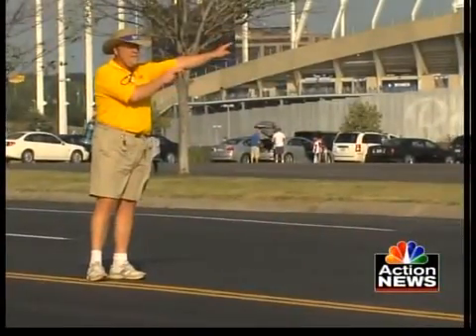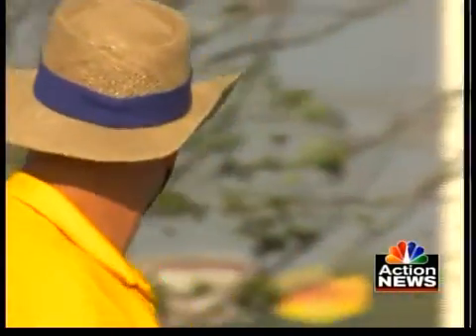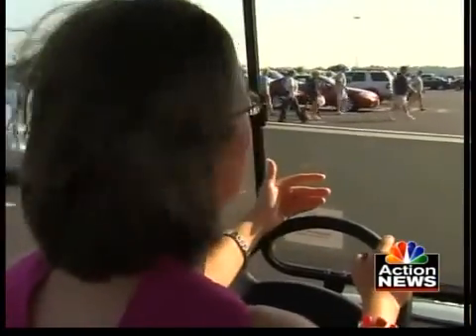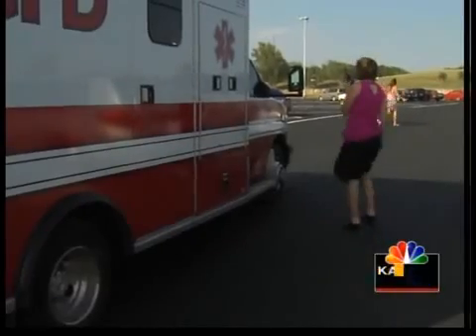Fans at Kauffman sweat out game played at fever pitch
The hottest attraction in Major League Baseball was in town on the hottest day of the year.